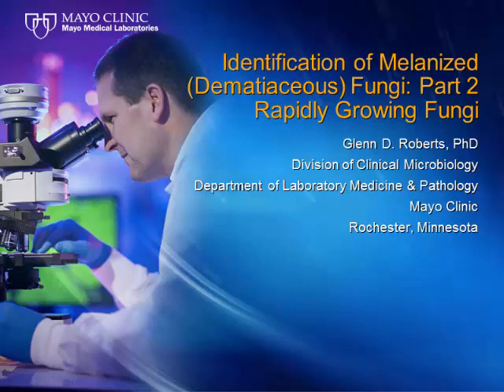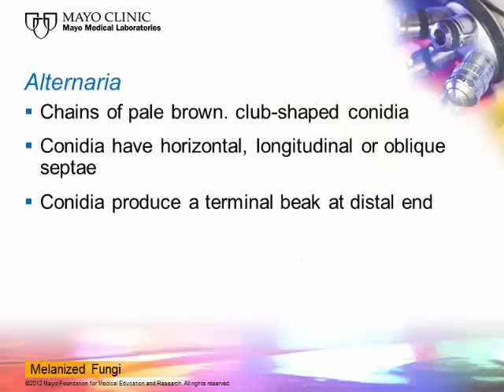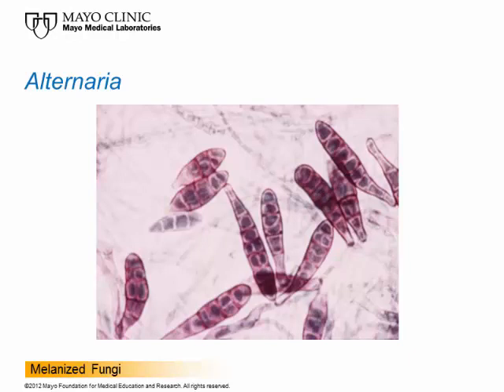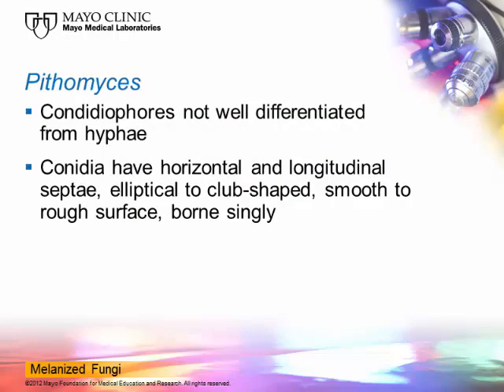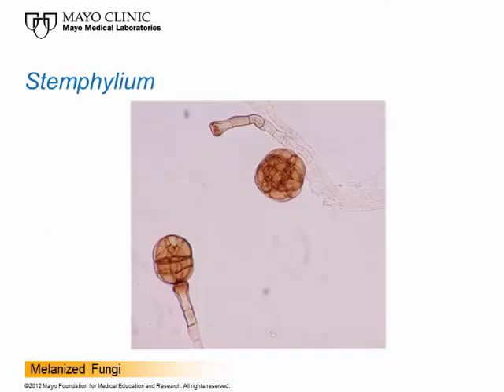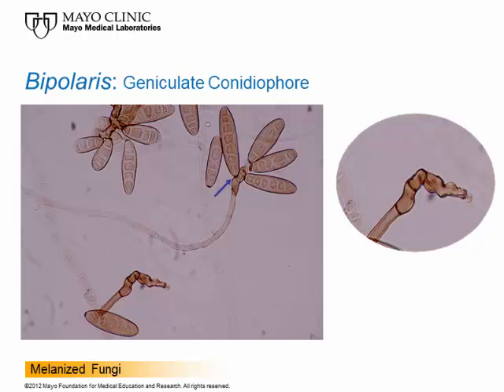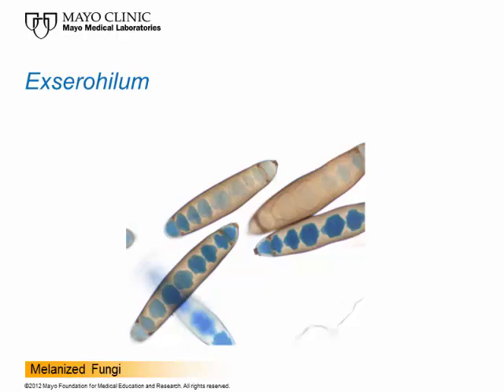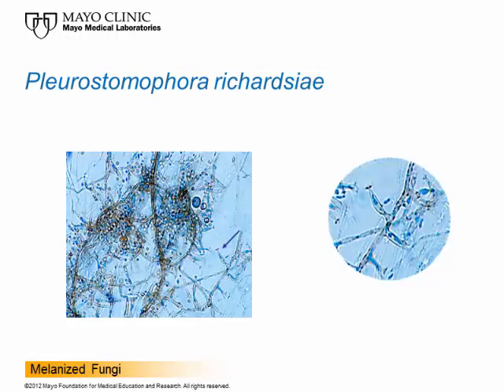Identification of Melanized (Dermatitiaceous) Fungi Part 2 [Hot Topic}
Our speaker for this program is Dr. Glenn Roberts, a Professor of Laboratory Medicine and Pathology and Microbiology at Mayo Clinic, as well as a consultant in the Division of Clinical Microbiology. This is Part 2 of a 3-part series focusing on melanized fungi in which Dr. Roberts describes the characteristics of melanized fungi and the steps necessary to identify the specific fungi present. Part 2 focuses on the rapidly growing fungi.